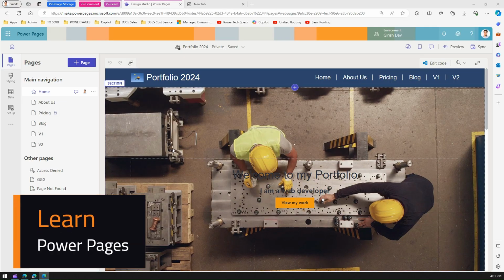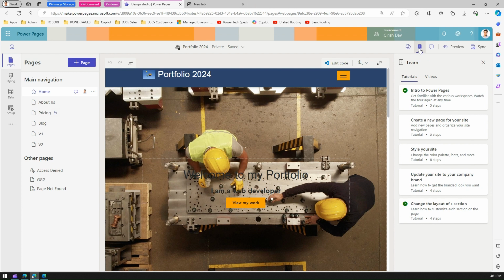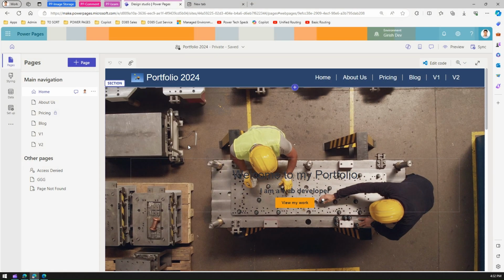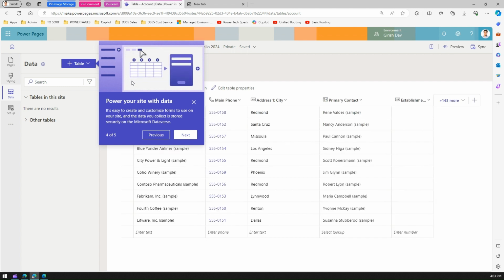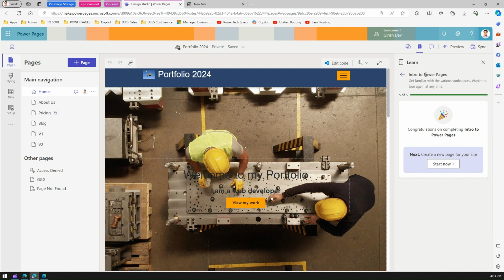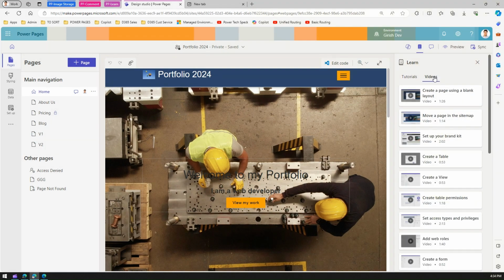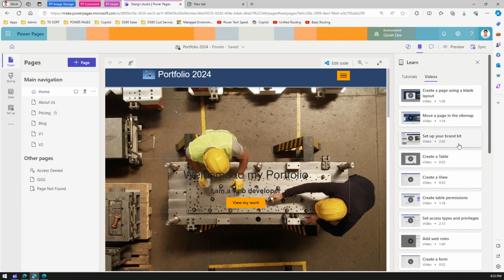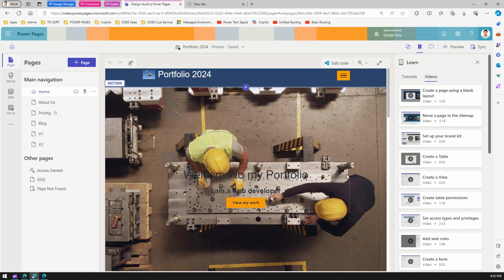Learn - Power Pages Tutorial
This video demonstrates how to navigate to Learn section to utilise guided learning components provided by Microsoft in the Power Pages Design Studio.

Girish Uppal explains the usage of Learn section and its importance in providing a jump start to the user who has a zeal of understanding the Power Pages and provide useful navigational and component-based tips and best practices.